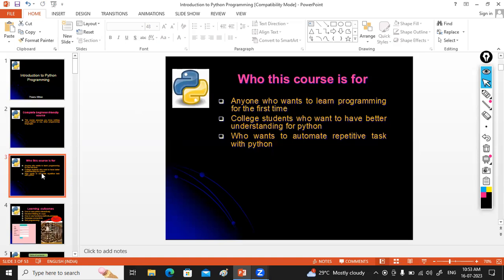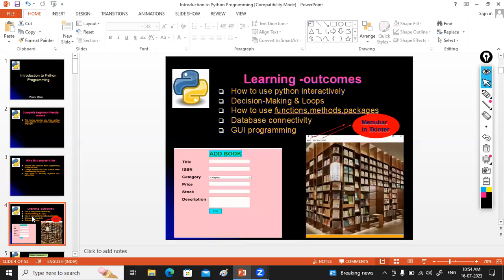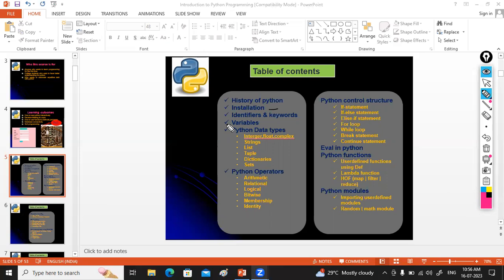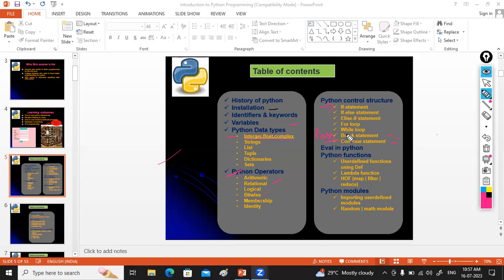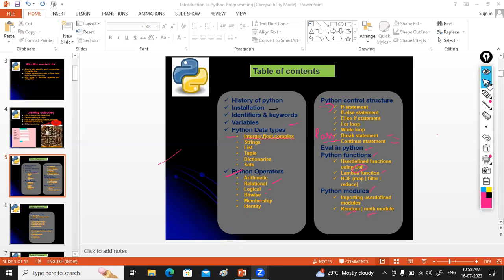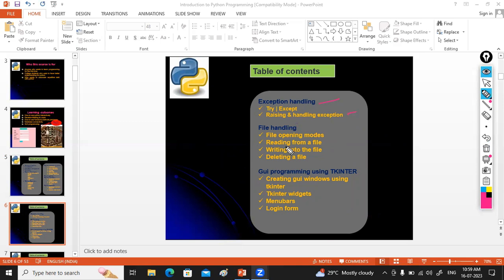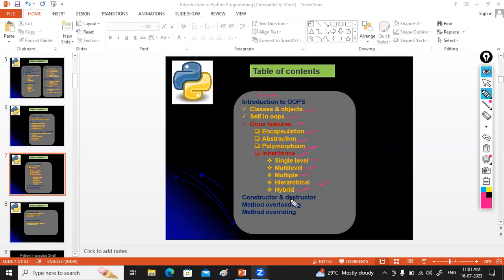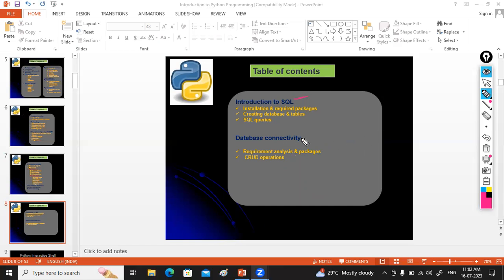0.Python Fundamentals Course Preview video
This video will outline the complete roadmap and content we’ll cover throughout this series.